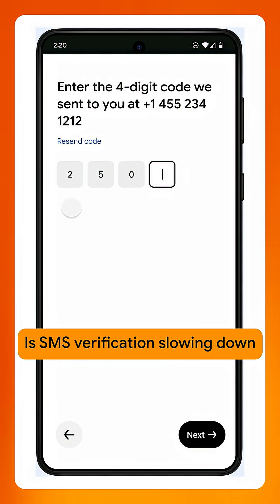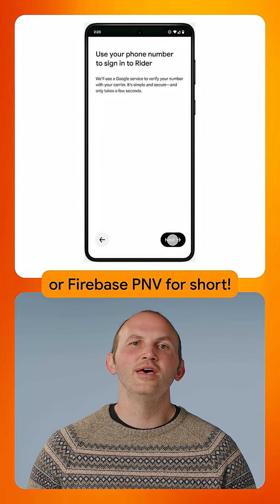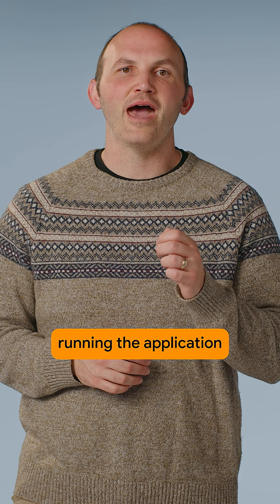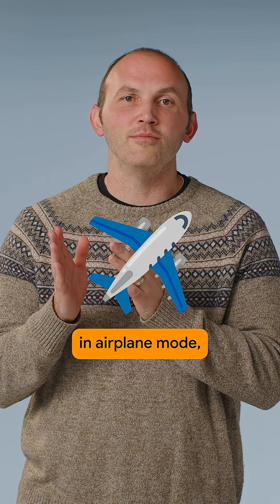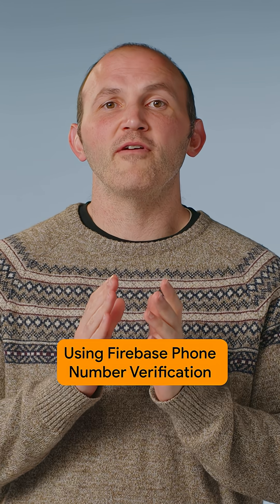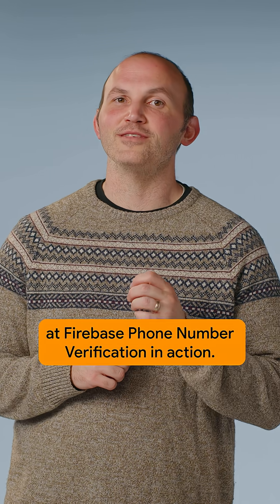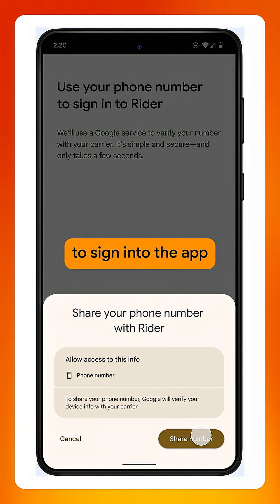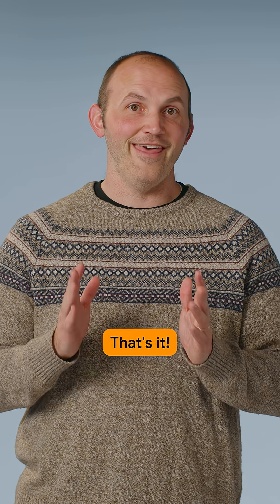Firebase Phone Number Verification overview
Improve your app's user onboarding with Firebase Phone Number Verification (PNV)! PNV provides a frictionless, one-tap login experience for users, while also reducing SMS costs and preventing abuse. Learn how PNV verifies numbers directly from the device's SIM, offering a reliable solution even when cellular connectivity is unavailable.

Products Mentioned:  Firebase,  Firebase Phone Number Verification